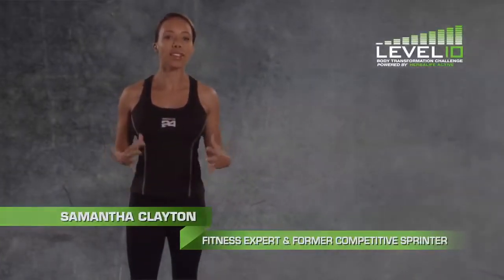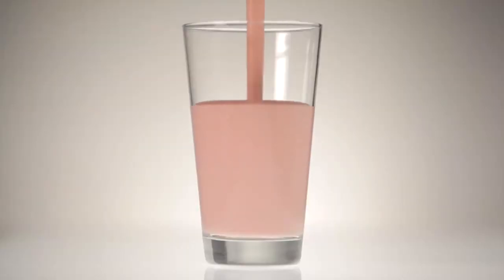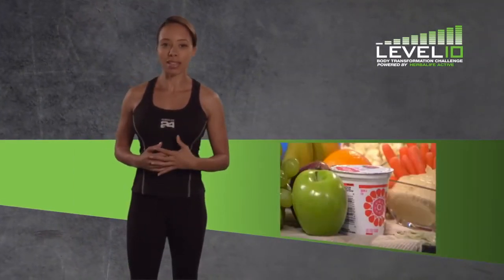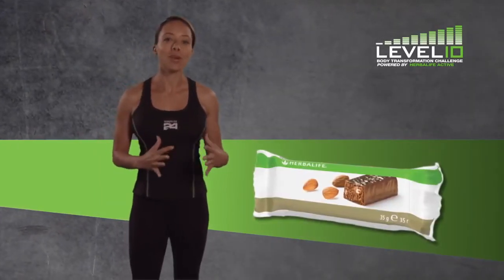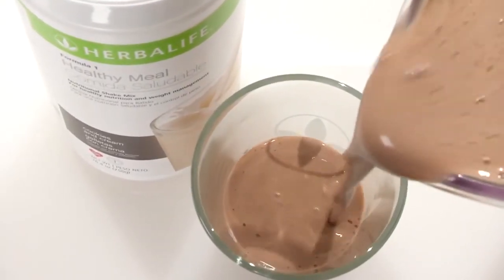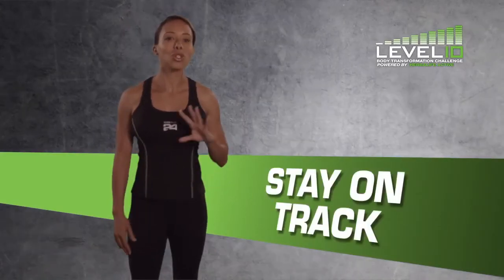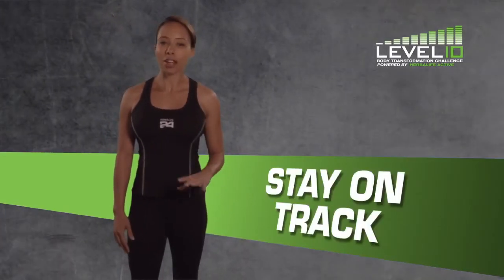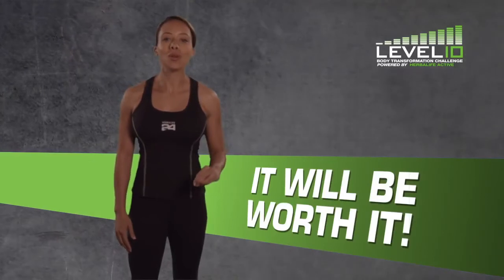Challenge 30 Day Motivational message - Herbalife Level 10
Watch out this video challenging 30 days motivation message.